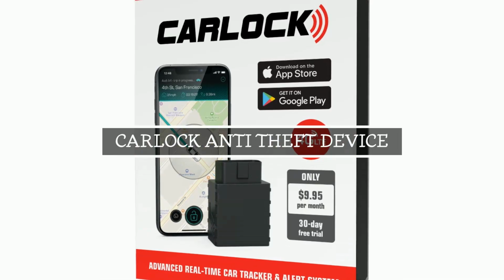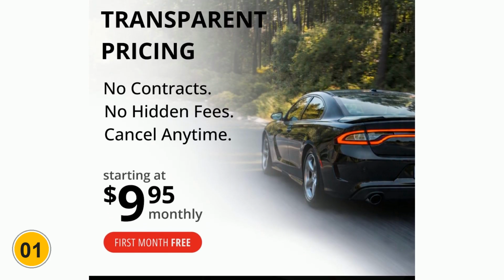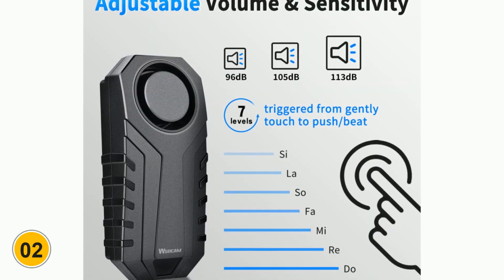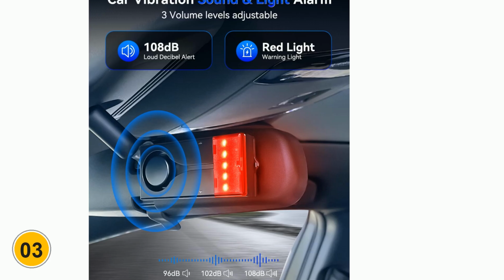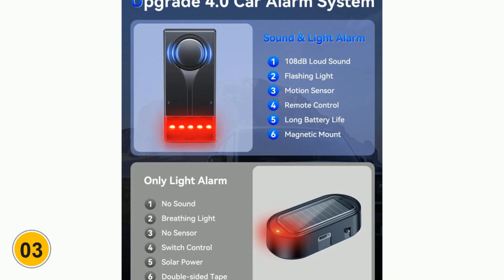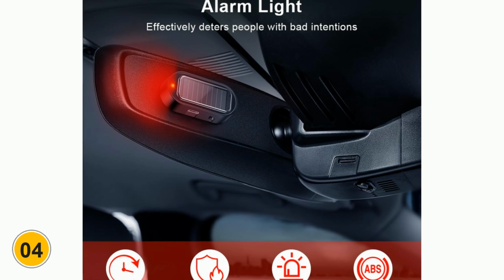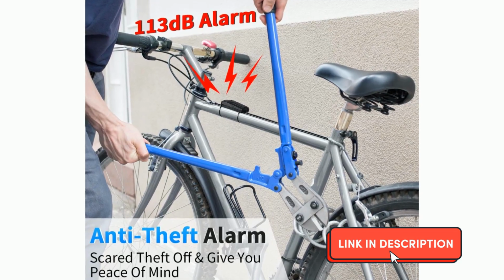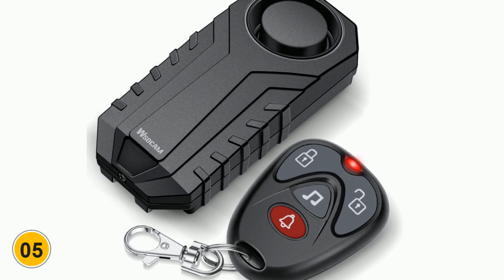TOP 5 Best Car Alarms For Vandalism 2026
🛒 1. Amazon

🛒 2. Amazon

🛒 3. Amazon

🛒 4. Amazon

🛒 5. Amazon
Are you worried about car vandalism? In this video, we explore the best car alarms for vandalism to help you protect your vehicle effectively. We compare various car alarm systems and discuss their features, including sound alerts and remote monitoring. Whether you need an affordable option or a high-tech solution, we've got you covered. Learn how to prevent car vandalism with our expert tips and find out which alarm is best for urban areas or parking lots. Discover the importance of investing in a reliable car security system and how it can save you money in the long run. Don’t miss our recommendations for the top-rated systems available today!

Channel Disclosure:
Review Point is an independent product review and recommendation channel created for educational and informational purposes. All opinions shared are based on research, testing, and real-use evaluation.